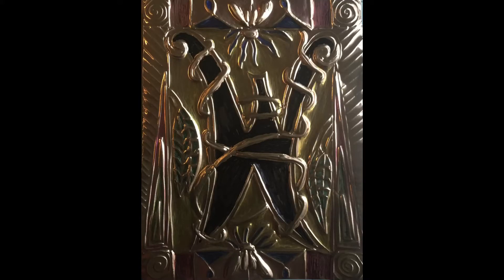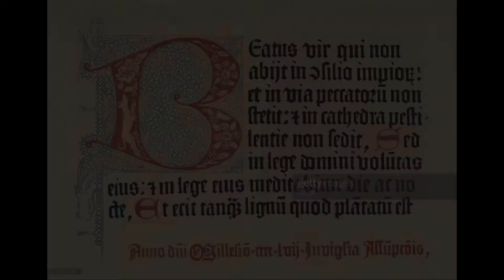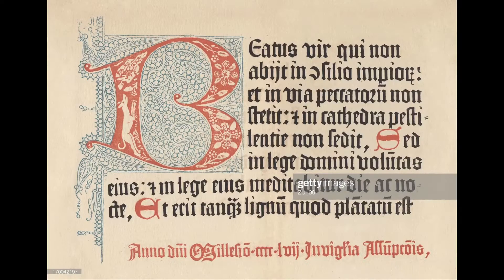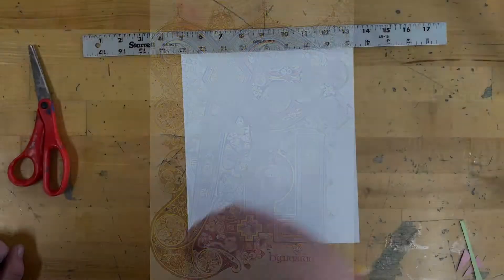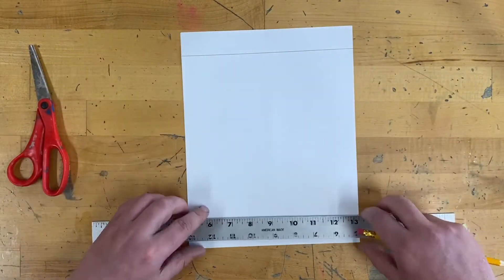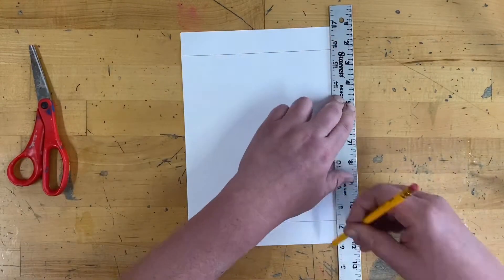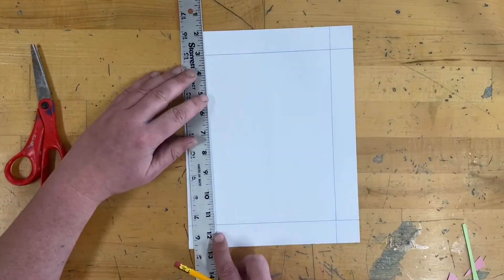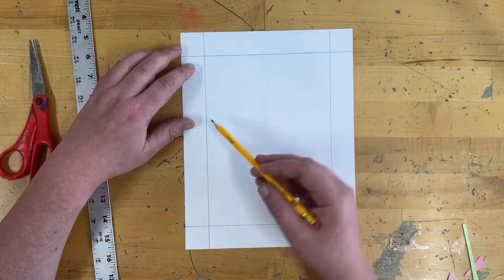Illuminated capitals Metal tooling